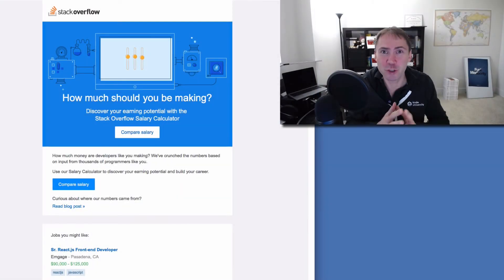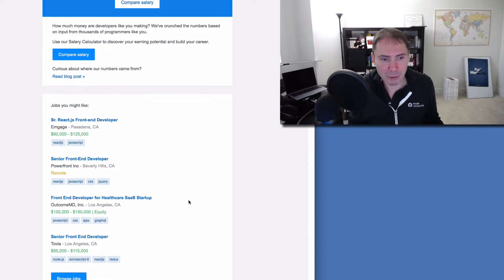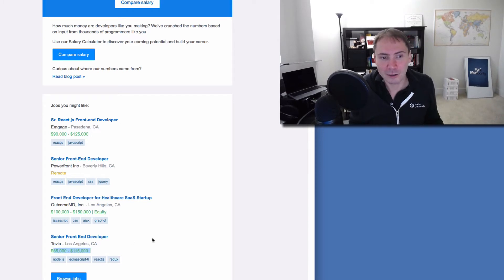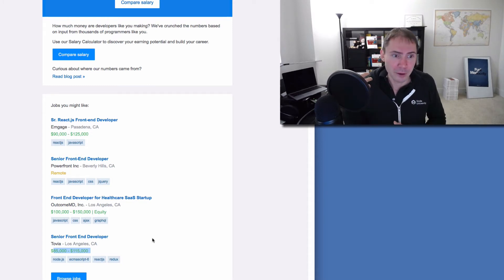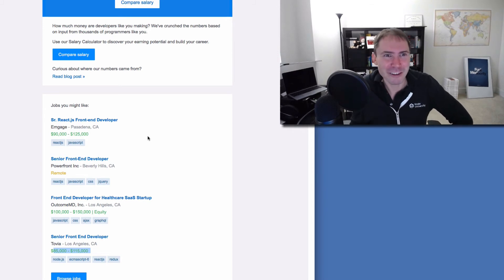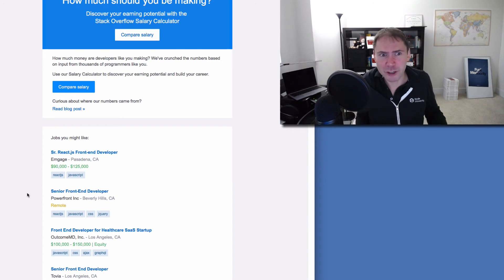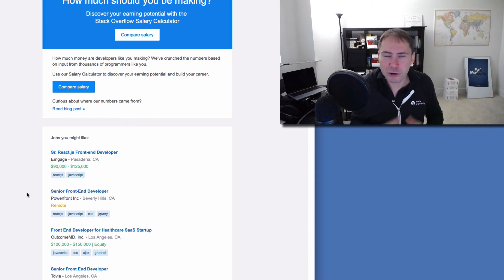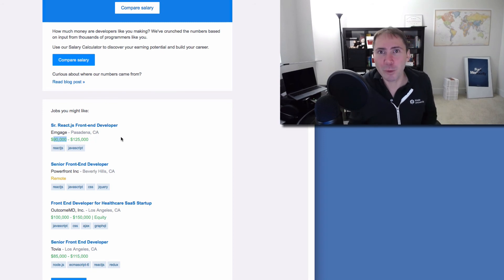How Much Money Can Make as a Software Developer in 2018?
Most people shy away from talking about salaries but I won’t because it’s important. In tech and software development, you can make many times more than in most other jobs and there’s a big demand for workers too!
Then only top three comparable jobs in term of income potential are medicine, law and software development/engineering, and software engineering is the best by far. Find out why!